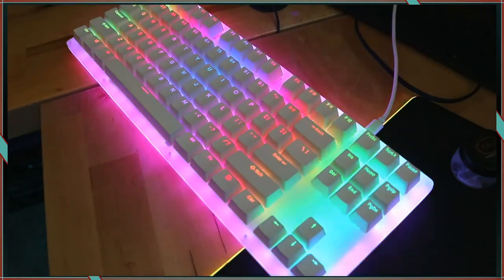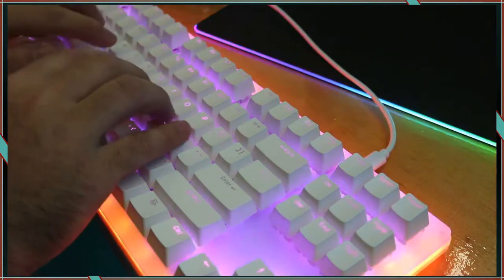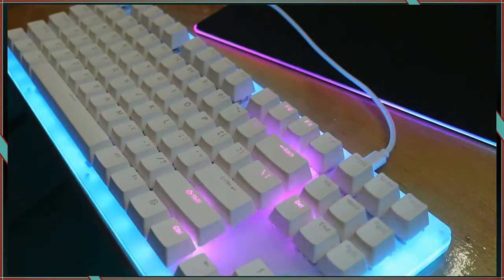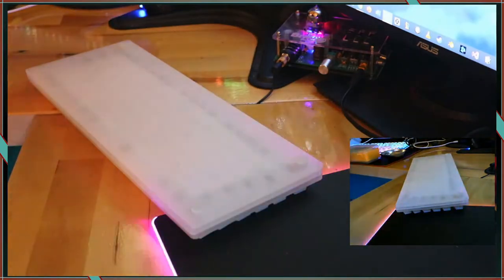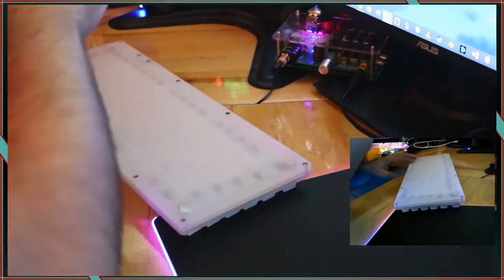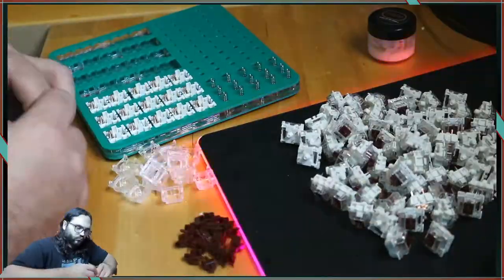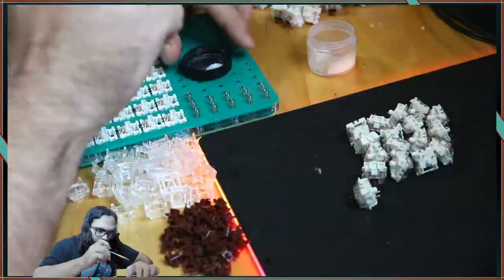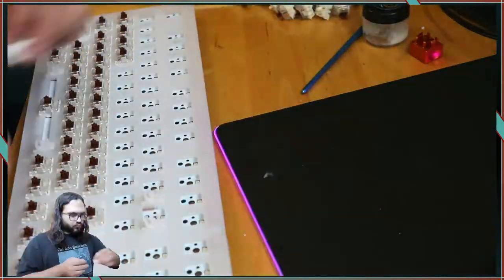Keyboard Build: Womier K87 TKL (Lubed Gateron Brown) with Krytox 205g0, Foam, and Clipped Stabs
This is the Review and build video of my modded Womier K87. This video is apart of a series I am creating: The best hot swappable keyboards under $100.

The Womier K87 is a 75% TKL mechanical keyboard much like the Womier K66 and womier K60. This K87 review hopes to show how moddable this keyboard is, and how to upgrade it!

 In this video:
K87 overview: (0:00)
Foam mod: (0:18)
Stabilizer and Key switch Mods: (0:45)
Sound Test, Before: (1:29)
Sound Test, After: (2:07)
More to come and outro: (2:41)

I am currently on a quest to find the best hot swap keyboards under $100, and found several good options on amazon. This was the third keyboard that I decided to mod out of several, and found that the results were pretty good.

I chose the K87 instead of the smaller K66 or K60 for two reasons: I wanted a standard layout, so I can change the keycaps, and I wanted arrow keys. Other than the layout they seem to be identical boards, so you should be able to mod the Womier K66 or K60 in the exact same way as this video.

I will also be trying out and modding the Glorious Modular Mechanical Keyboard (GMMK) TKL, the EPOMAKER SK64S, Royal Kludge Rk68 (RK855), and Eyooso Mechanical Gaming Keyboard (maybe not this one).

Most of the keyboards will be brown switches, but a couple of them will be linear. It will be a mixture of optical, gateron, cherry, Zealios V2, among others.

Overall I feel that this model was the most visually impressive, with the RGB on, or off. The others have other things going for them, like the best for your money, cheapest, most unique, and best made (premium materials)

I will be doing a series finale for these hot-swap boards, and we'll see where it goes!

NEXT up is the GMMK!

Recording peripherals!
Canon 80D:

Blue Yeti: